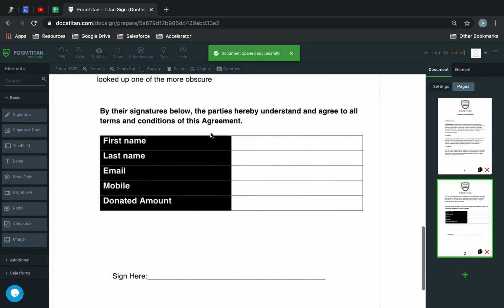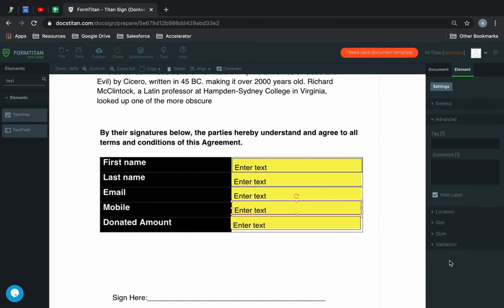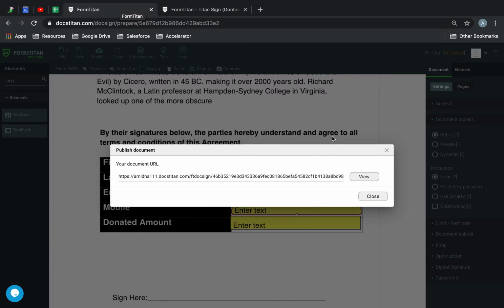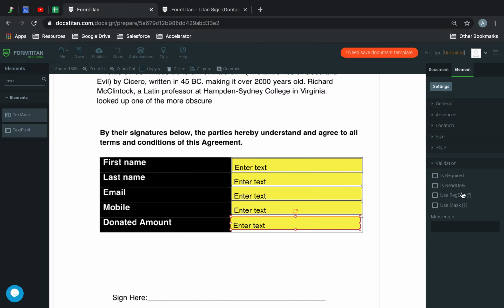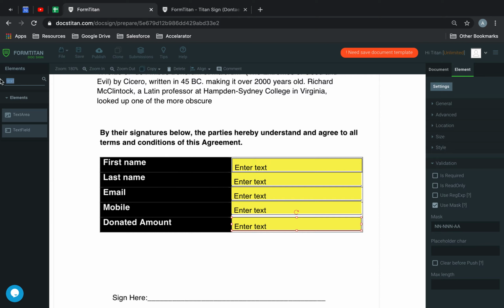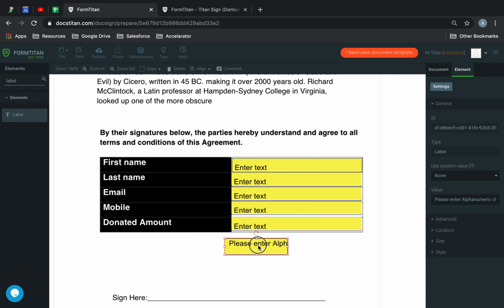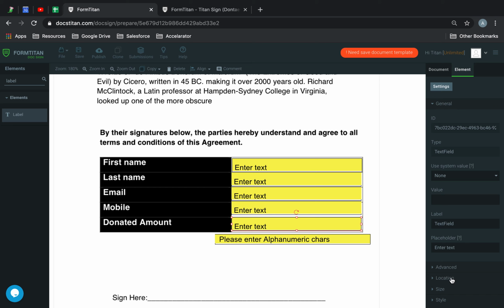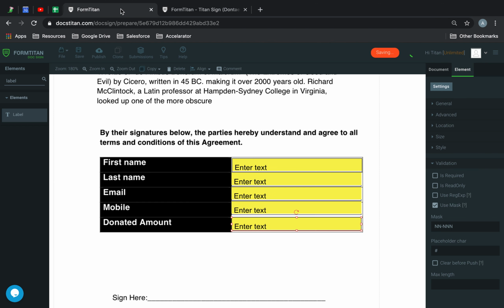Define Mask Placeholder Character In Titan Sign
In this video we will show you how to define mask placeholder character In Titan Sign.